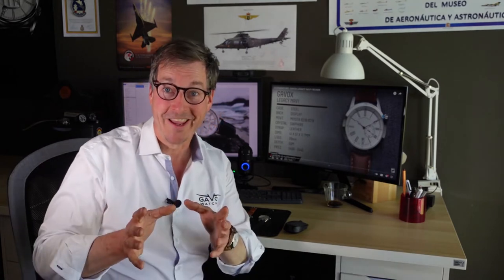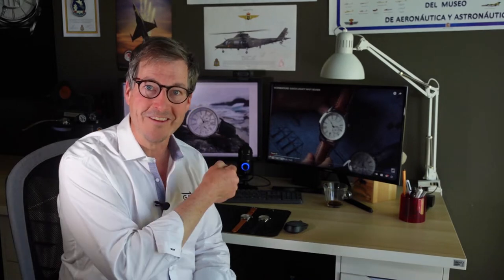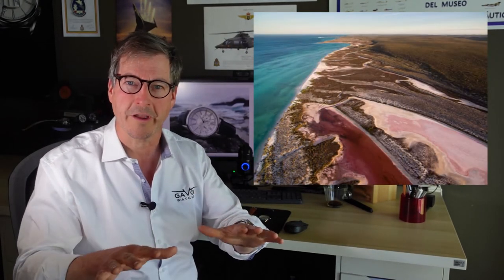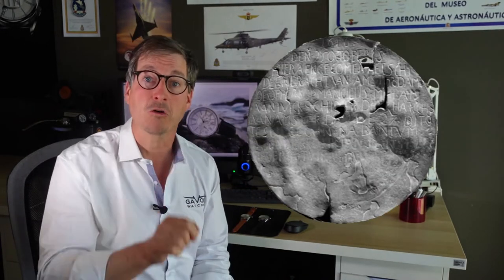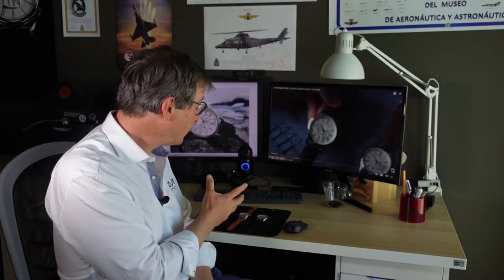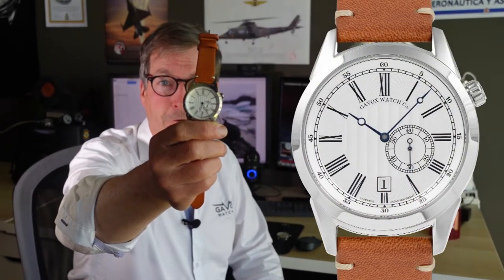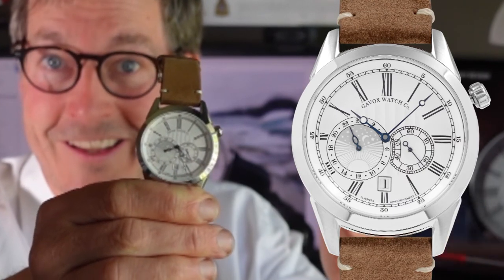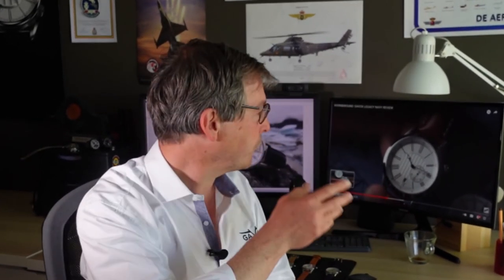The story behind the Gavox Legacy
The Gavox Legacy collection takes its cue from our ancestors traditions. The creator of these watches wants to capture the feel of the era of navy and field officer watches of early 19th century. Of Huguenot and naval ancestors, the creator walks down memory lane while using modern techniques .

Watches for:
Higher...🛩
Farther...🛣
Deeper...⚓️